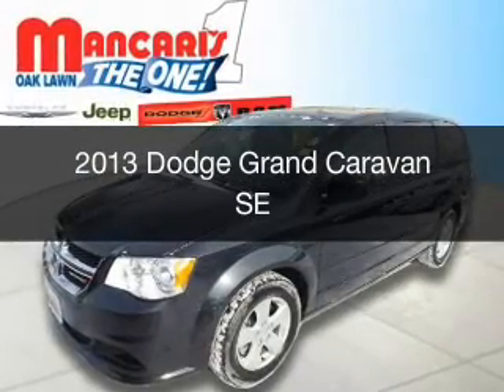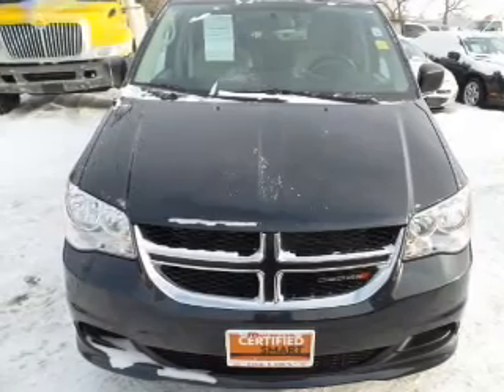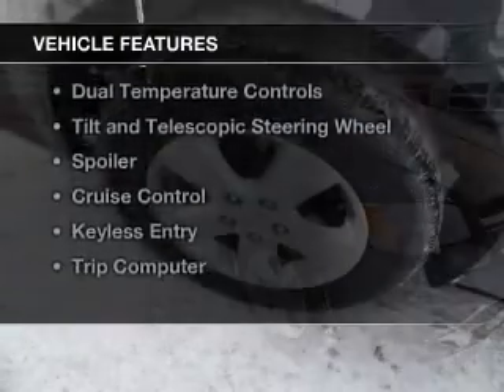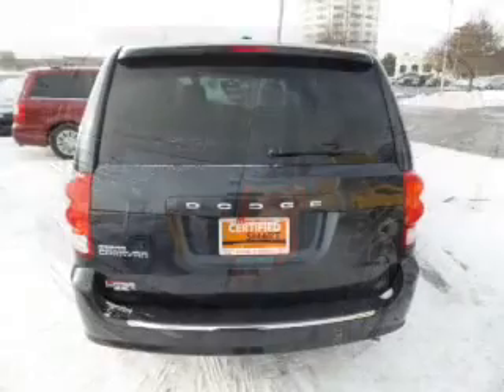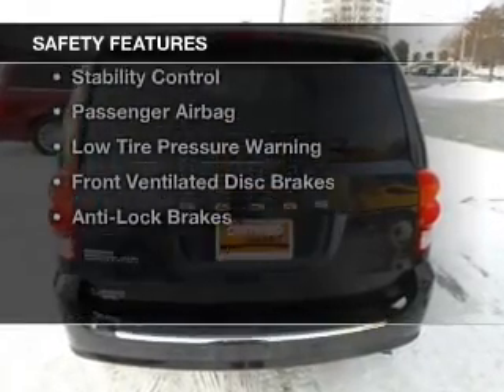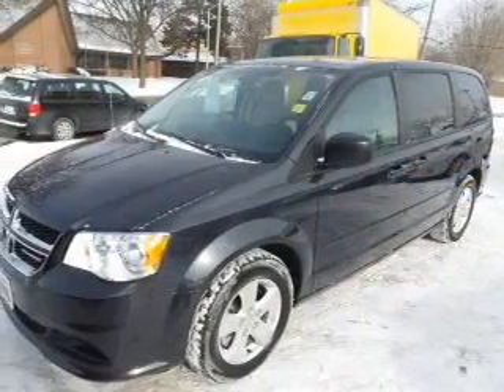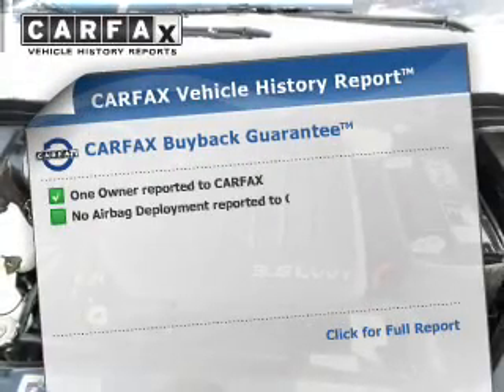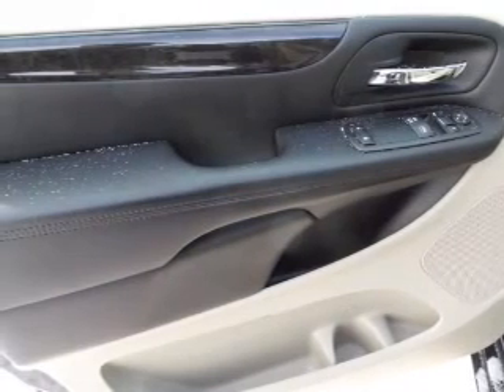2013 Dodge Grand Caravan - Oak Lawn IL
Year: 2013
Make: Dodge
Model: Grand Caravan
Trim: SE
Engine: 3.6 liter 6 cylinder 24 valve
Transmission: Automatic
Color: Maximum Steel Clearcoat Metallic
Mileage: 21041

Address:
4630 West 95th St.